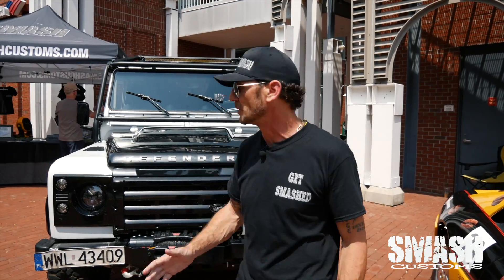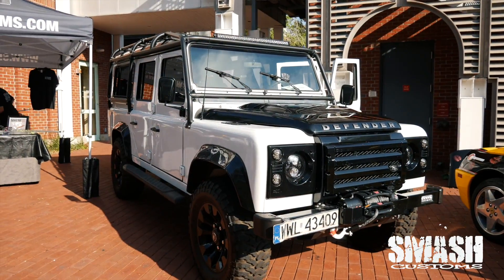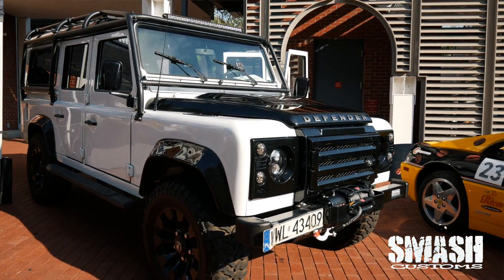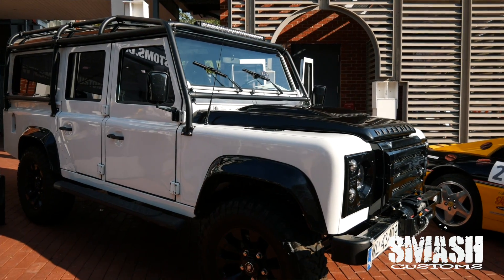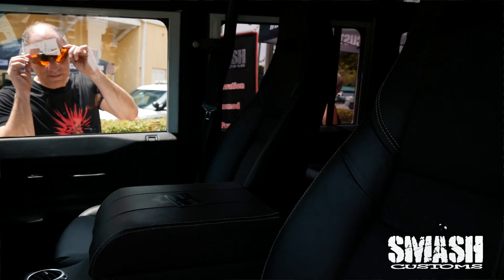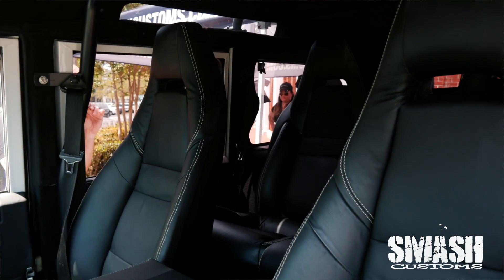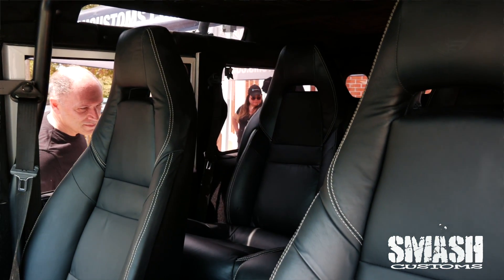993 Land Rover Defender 110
Smash Customs is proud to present this 1993 Left hand drive Land Rover Defender 110 has undergone a complete nut and bolt, frame off restoration by « owndefender.com » to become the last sold « works » edition with FL clean title, one year warranty and three years on powertrain if upgraded. The complete process was nearly a year in the built. No expenses was spared to create this truly unique vehicle custom designed for a family.